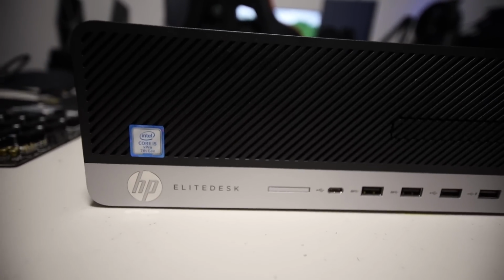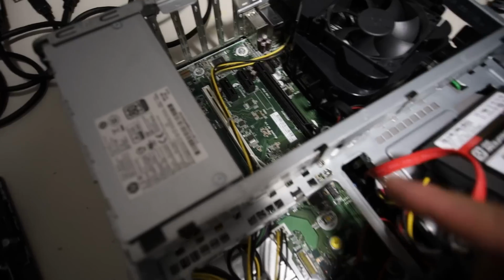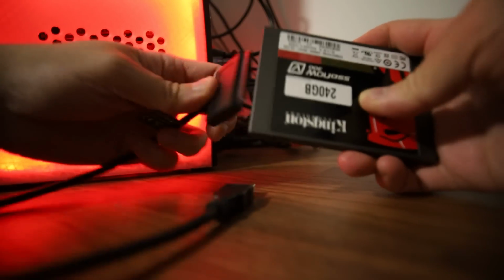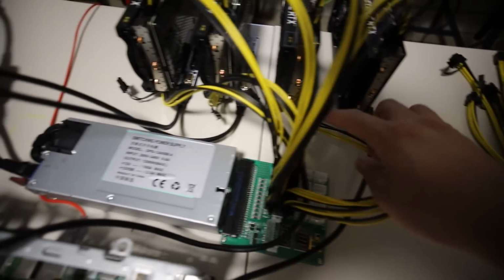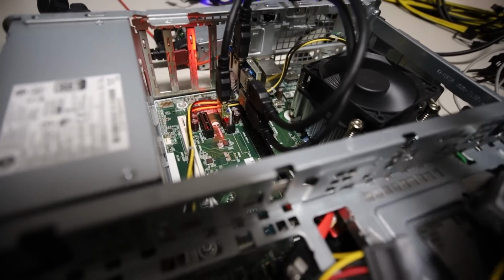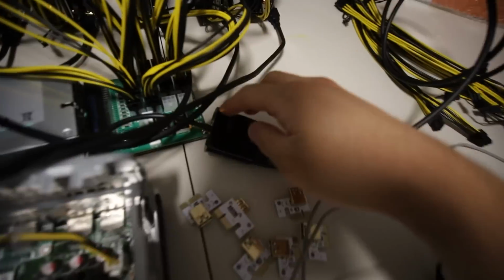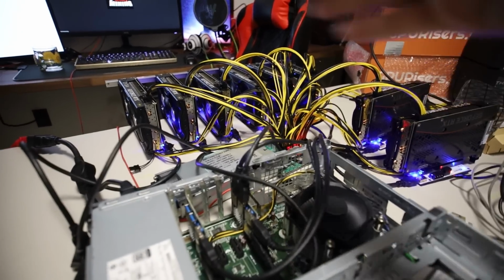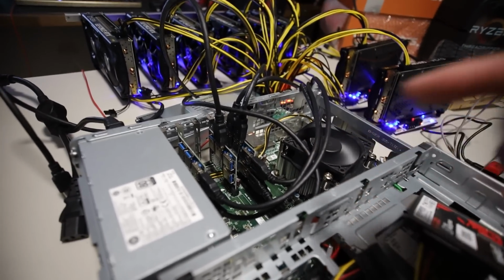Can I USE This HP Pre-Built Office PC For MINING?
(PAID LINK)
1 to 4 USB PCIE Splitter Adapter (PAID LINK)

Time Stamps:
00:00 Intro
00:32 Explaining Why I Bought The Pre-Built Office PC
02:43 Opening The HP Elitedesk 800 G3
05:01 Installing HiveOS On The SSD First
07:45 Checking the Bios
08:32 1 to 4 PCIE USB Splitter Adapter
09:15 Booting Into HiveOS & Error UEFI Setting In Bios
09:48 Web GUI HiveOS Success & Specs
10:58 Explaining HP Server PSU Separate From HP Pre-Built
11:18 4x 3060 GPUs Plugged In with PCIE Power Cables & Risers
12:11 Placing The Pre-Built On a Mining Frame or Shelf?
12:37 Explaining The GPU Bar Because Table Mining...
13:31 Turning It ON! with 4 GPUs
13:54 Nope Doesn't Work...
14:21 Bios Updating the HP Prebuilt...
14:41 Bios Update & PCIE Slots On The Motherboard Didn't Work...
16:07 Showing 4 WORKING Only With The PCIE 1 to 4 Hub Adapter
17:33 Mining with 4 Successfully!
18:08 6x 3060 GPUs Installed Now & Turn On
19:46 Mining with 6 Successfully!
20:56 Adding 2 More GPUs for a Total of 8
22:00 Booting back to 6 GPUs...
22:53 Trying another 1 to 4 PCIE Adapter on another slot
23:48 32x GPU ThreadRipper Mining Rig Build?
24:49 Final Thoughts & Conclusion

PCIE 1 to 4 USB Adapter for Mining
HDMI Dummy Plugs
How I Clean My Mining Rigs
7" Portable Monitor